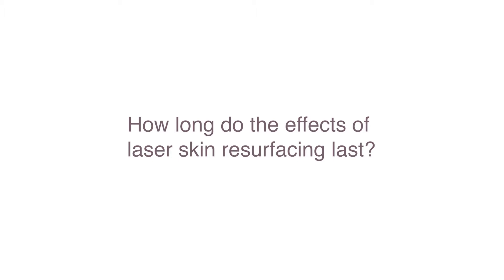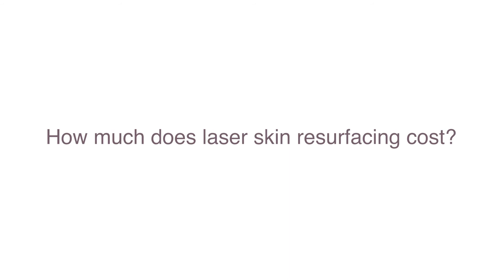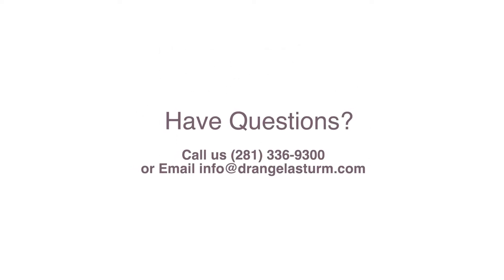Which Is Better, a Chemical Peel or Laser Skin Resurfacing? | Dr. Angela Sturm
-- If the goal of resurfacing is skin tightening and collagen stimulation, laser skin resurfacing offers generally better results than a chemical peel. Chemical peels and laser resurfacing are two different ways to get to the same end-point.  The idea of both are to exfoliate the skin to improve skin texture, wrinkles, sun damage and brown spots.  There are almost endless types of both chemical peels and lasers that target skin texture, pigmentation or both.  The choice of which is ideal for you depends on your skin type, what you want to address, your downtime and your goal. Here’s a quick guide.

How long do the effects of laser skin resurfacing last?
Laser skin resurfacing results last a lifetime but the laser does not stop the effects of time. Your skin will continue to age as time marches on. The best way to keep your skin looking youthful is to protect it from the sun with at least 30 SPF combination sunblock and sunscreen, wear hats when in direct sunlight, and avoid stress, smoking, dehydration and excessive drinking. Always wash your face before bed and use a nourishing moisturizer. Vitamin C and hyaluronic serums are also great for brightening and plumping the epidermis. Weekly exfoliation and facials are also great ways to remove dead skin cells, allowing newer skin to emerge.

How long does a chemical peel last?
A chemical peel is permanent, but the new outer layer of skin will still be vulnerable to the effects of the environment and aging. Think of a chemical peel as a deep exfoliation of the outer layer of skin. As time goes on, your skin will continue to age which is why regular chemical peels are a great idea to keep you looking fresh and to help ward off aging. As mentioned above, prevention is the best medicine. The sun and internal stress are the two main contributors to skin aging. Make sure to wear sunscreen and take the same precautions as with a laser to maintain your investment in your new, fresh skin.

Does laser skin resurfacing really work?
Laser skin resurfacing does really work for improving skin texture, diminishing wrinkles, improving skin texture and tone, treating crows feet, dark spots and improving acne scars. The laser removes the sun damaged skin allowing for the fresher, more youthful skin to remerge. Sun damage and hyperpigmentation are improved while sagging and wrinkling skin is tightened.

I use both non-ablative or ablative lasers to treat my patients. They work differently to reach similar goals. Non-ablative lasers require less downtime but may require multiple treatments while ablative lasers are typically a one time treatment with longer downtime. Non-ablative lasers heat the underlying layers of skin without destroying the top layer of skin. As collagen is stimulated, cell turnover increases, bringing fresh new skin to the surface. There is less redness and swelling following this procedure versus post-ablative laser treatment. Ablative lasers remove the top layer of skin as they heat the underlying layers of skin.

The choice in laser is dependent on the patient’s needs and lifestyle. For those who can’t afford the downtime of an ablative laser treatment, the non-ablative lasers are a great choice. Non-ablative lasers are also a better choice for patients who do not have as much wrinkling or sagging, and are more concerned with sun damage, hyper-pigmentation, melasma, skin tone and texture, and/or acne scars. For my patients who have moderate aging and would rather a one- treatment solution, I recommend an ablative laser. As long as the patient can recover at home for at least 2 weeks, this treatment will take years of their appearance. In general, the downtime correlates with the result.  The more downtime you have, the more dramatic of a result we can achieve.

About Dr. Angela Sturm
Dr. Angela Sturm is a double-board certified facial plastic surgeon with certifications with the American Board of Otolaryngology – Head and Neck Surgery and the American Board of Facial Plastic Surgery. Dr. Sturm’s meticulous nature makes for exceptional results and satisfied patients. Dr. Sturm was named Texas Monthly’s Super Doctors Rising Star in 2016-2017, Texas Monthly’s Super Doctor in 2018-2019, H Texas Magazine’s Top Doc in 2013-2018, Top Doc by Houstonia Magazine in 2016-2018, Houston Business Journal’s People on the Move and 40 under 40, Blazing Star Award by Texas Women’s Chamber of Commerce, Top Women in Business, one of the Top 30 Influential Women of Houston, Best Female Cosmetic Surgeon in Out Smart, and given the Patient’s Choice Award, On Time Doctor Award and Compassionate Doctor Award by Vitals.com.